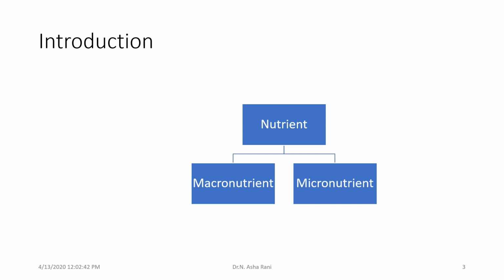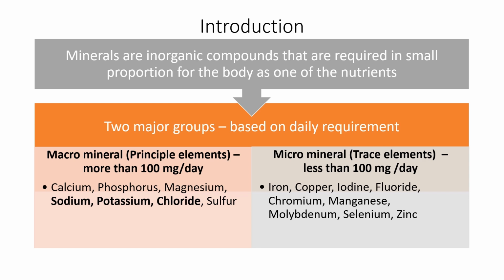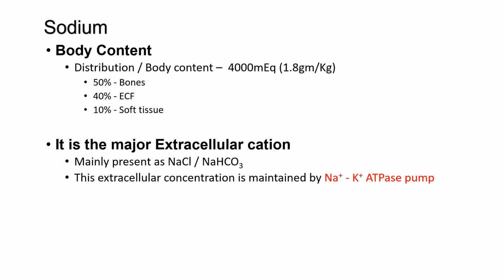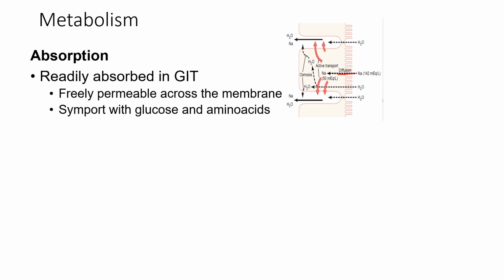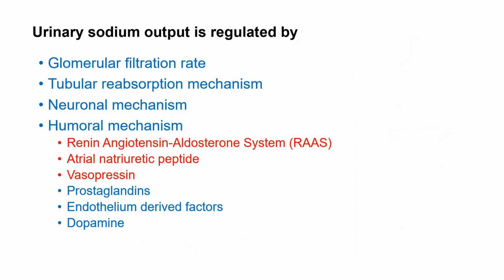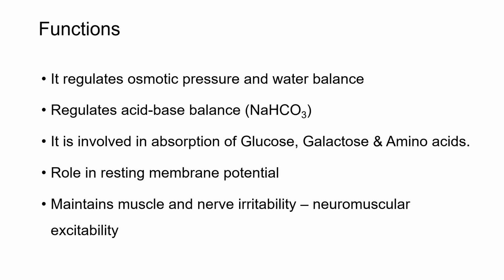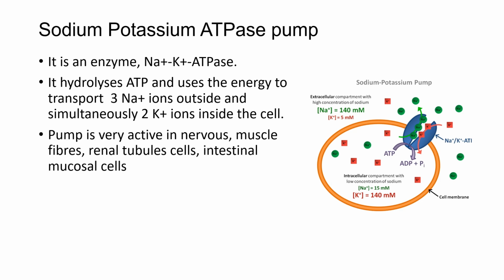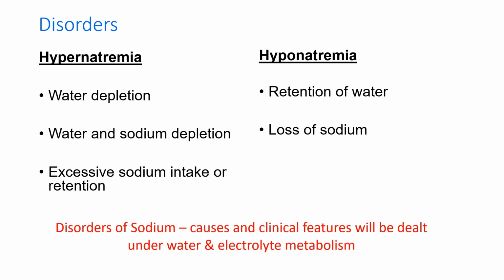Mineral Metabolism Sodium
Easy guide for learning metabolism of sodium